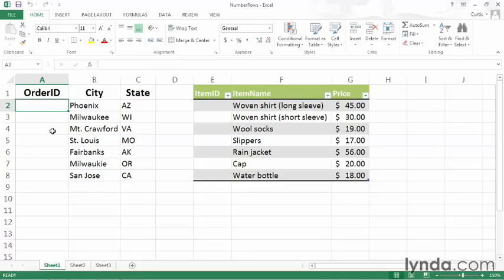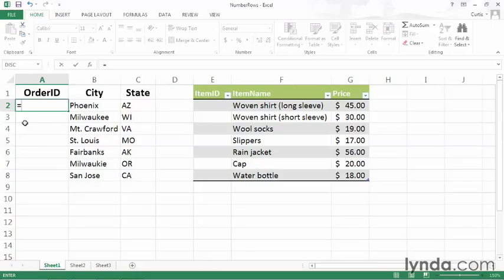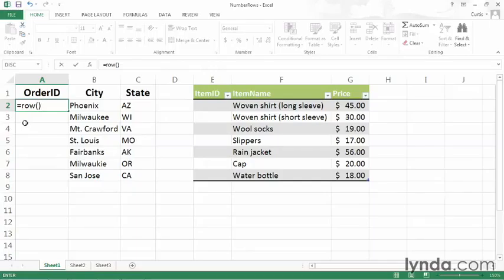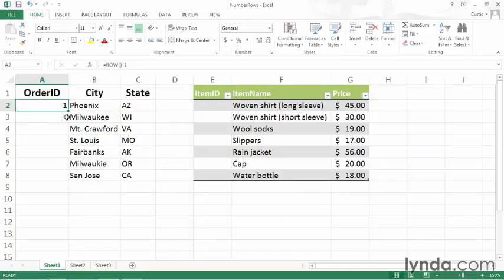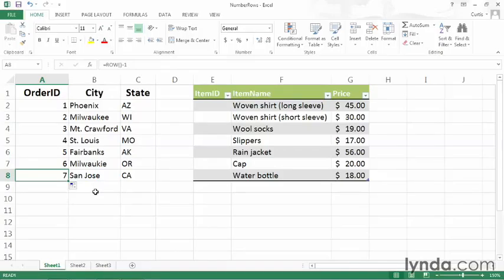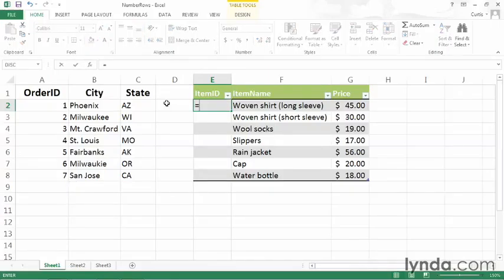01 06 rows